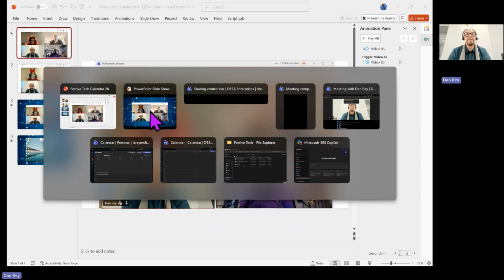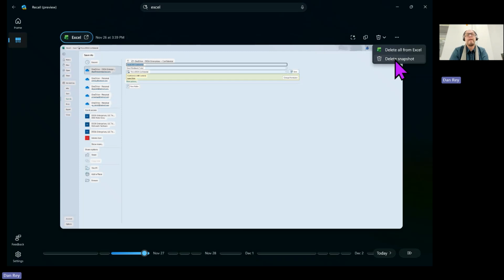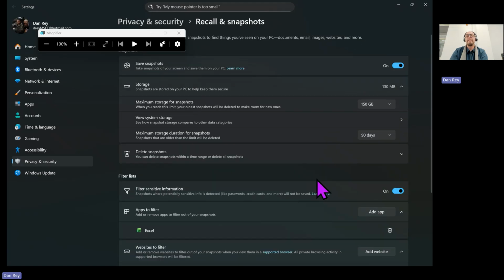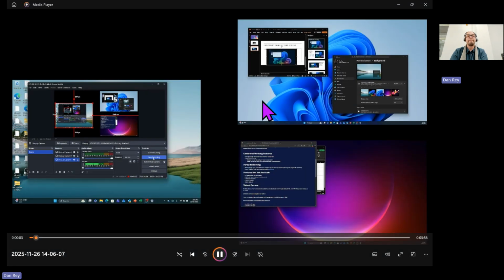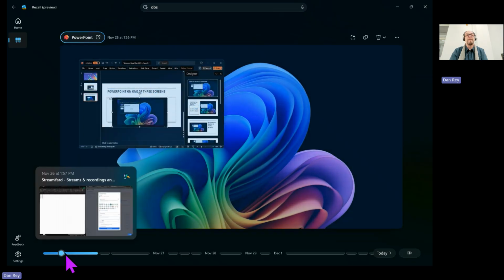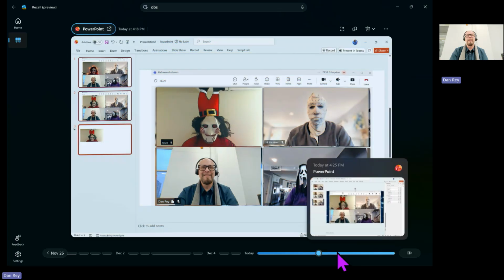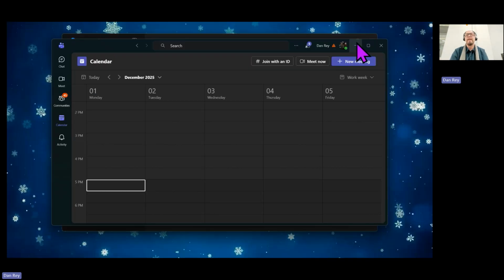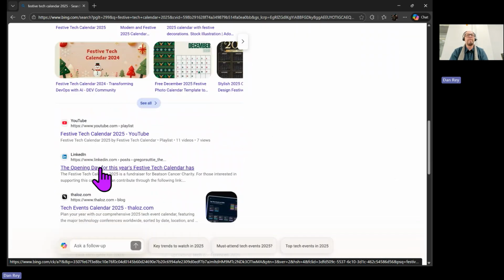Day 7 - Recall in Windows 11 (Copilot + PC)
Showcase this new feature in Windows Insiders Canary builds!

The recall feature got some push back because of security and privacy concerns, but allowing your computer to recall things isn't just a time saver but like your browser history on steroids!